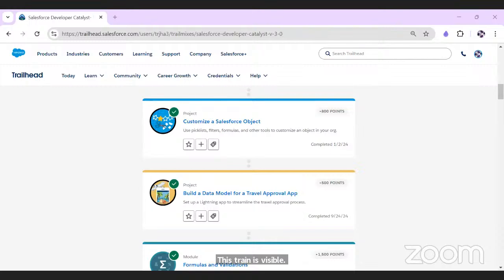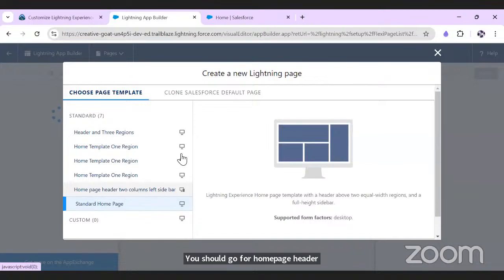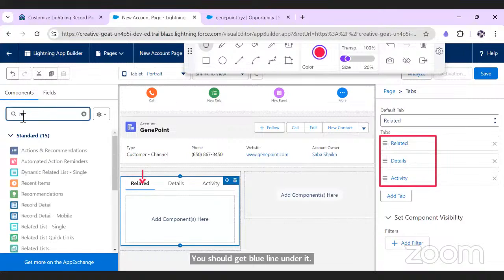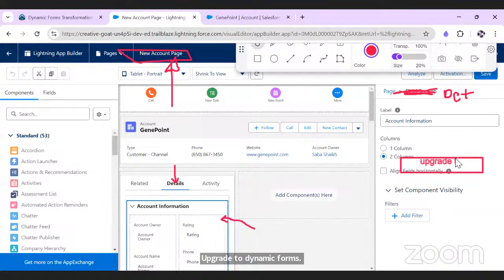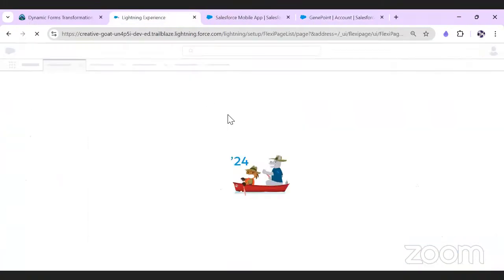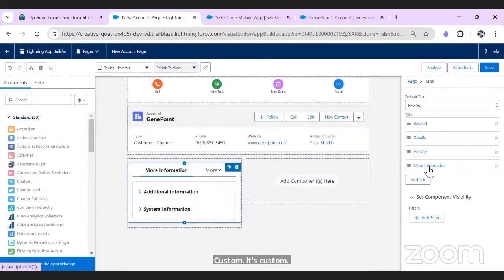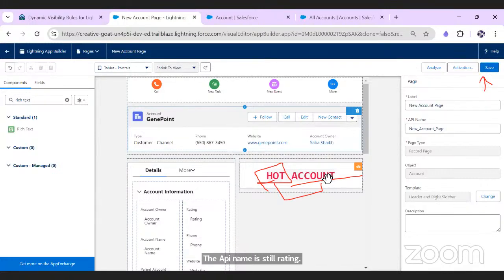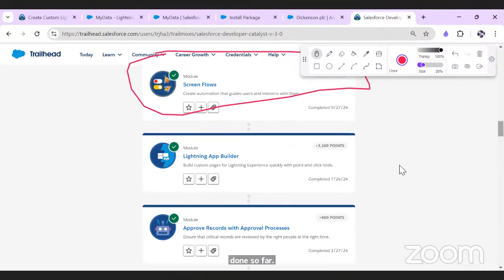Salesforce- Career Recharge Program- Cohort 1